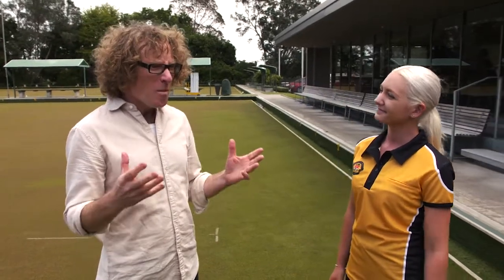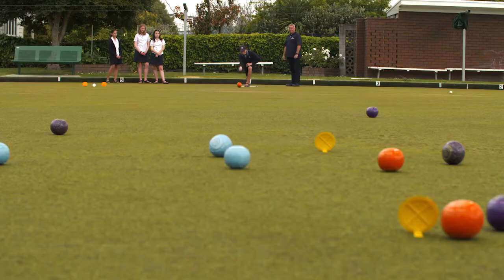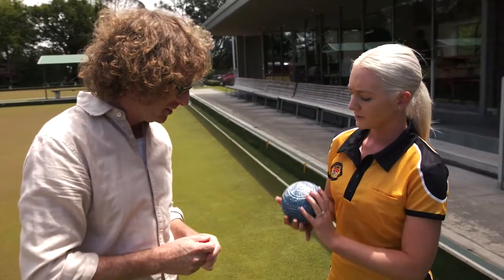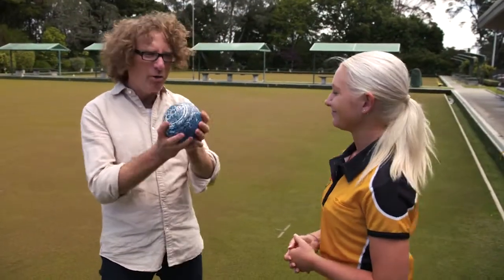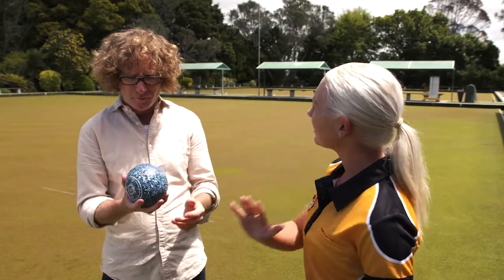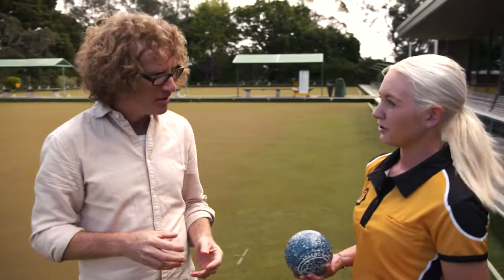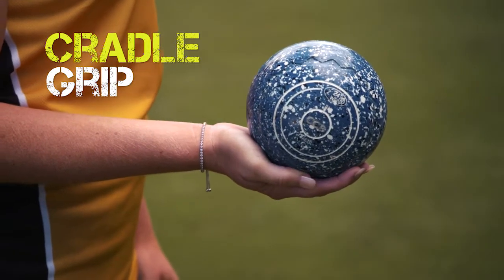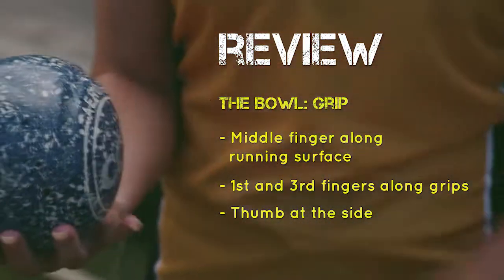1 Bowls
Introduction to bowls